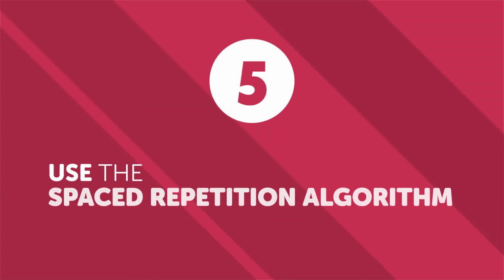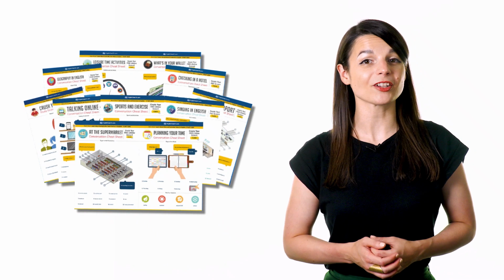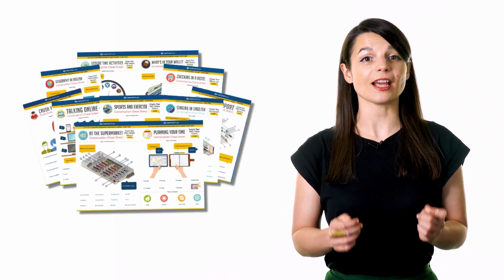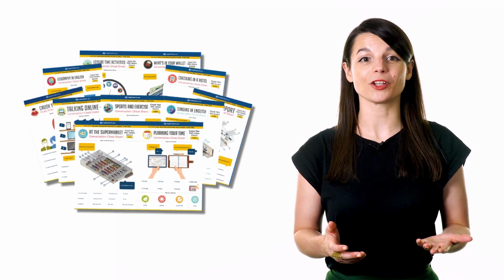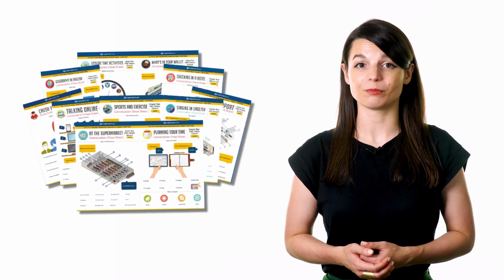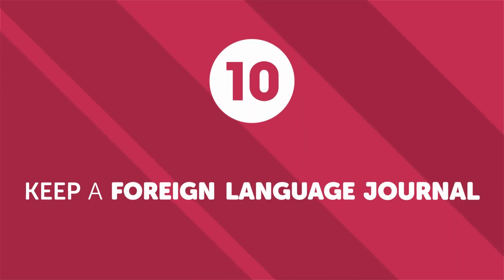13 Effective Ways to Learn Bulgarian Faster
← If you’re studying Bulgarian, chances are you’re looking to become fluent and conversational as fast as possible, right? Well then, look no further! Here is your fast track to fluency!

In this video you'll discover 13 ways you can learn Bulgarian faster.